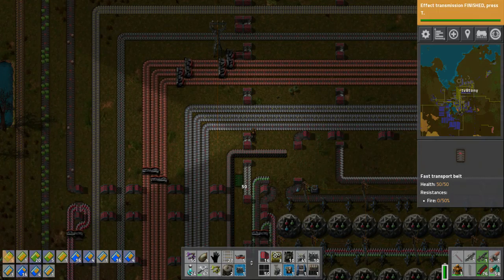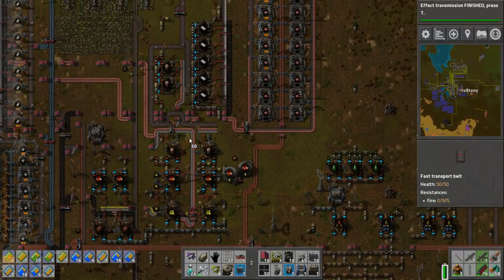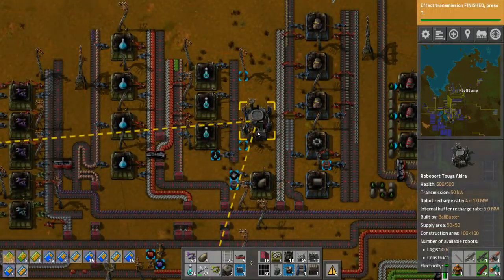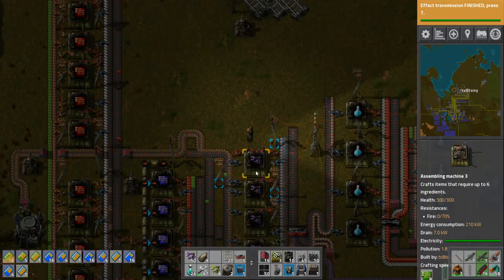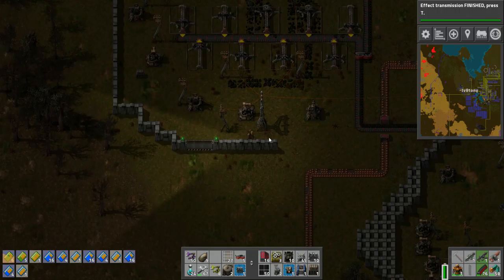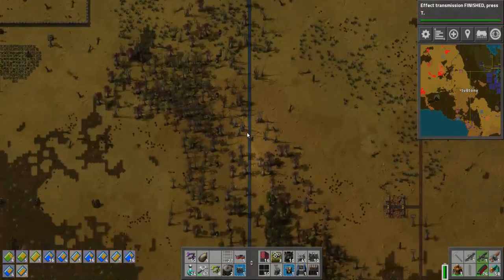Factorio 0 14 17 11 5 2016 6 50 14 PM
showing off my base